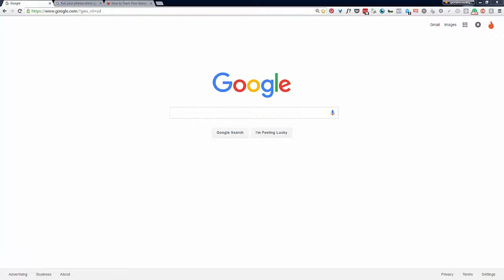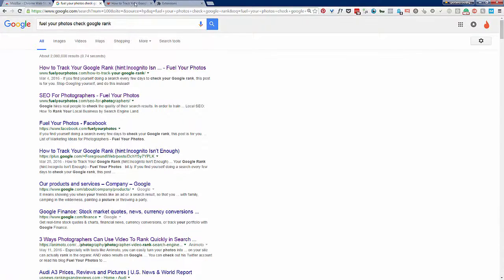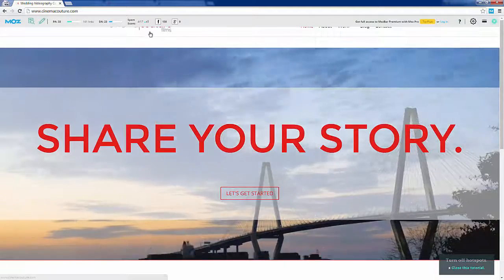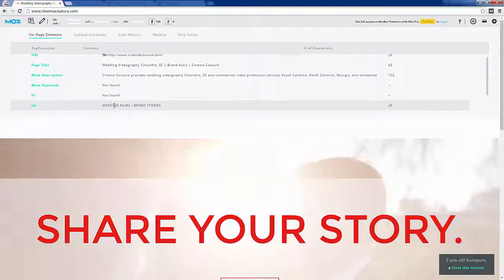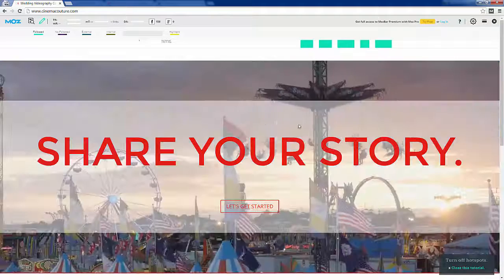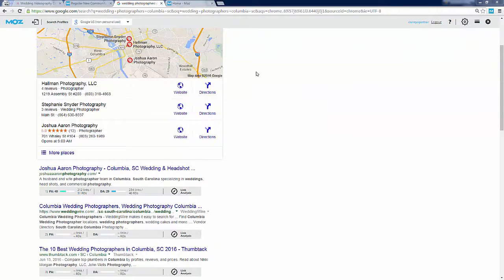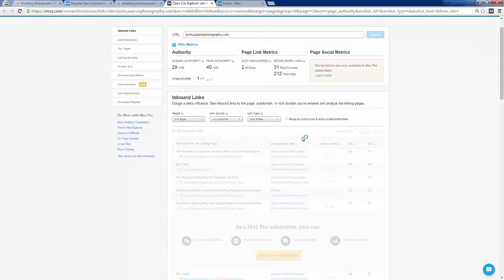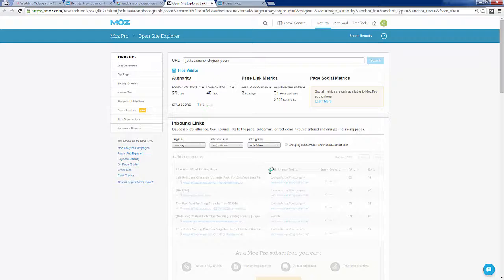Installing and Using the Moz Bar | SEO for Photographers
Last week I was talking about Moz and domain authority and how it was one of my favorite metrics to watch on my site. If you aren't in the Facebook Group, go join!

I realized some people haven't installed the Moz Bar, so I wanted to make a quick video going over the (very) basics of setting it up.